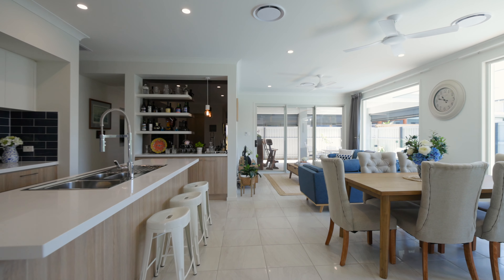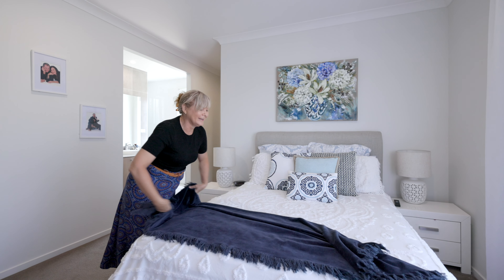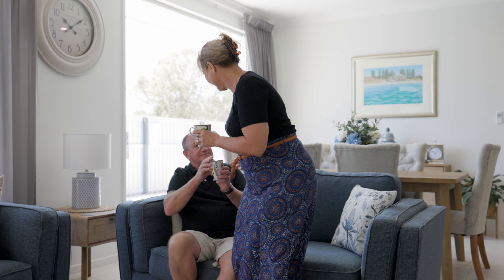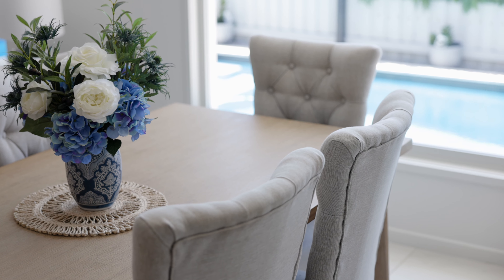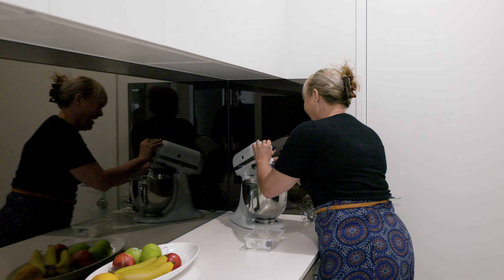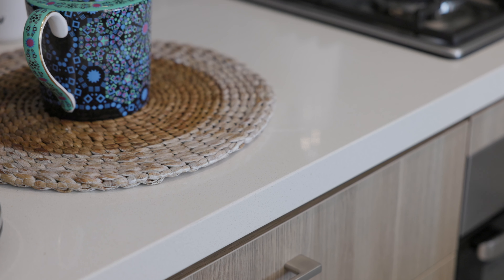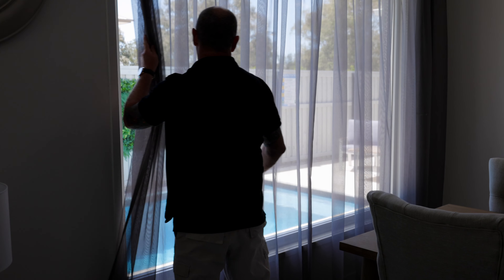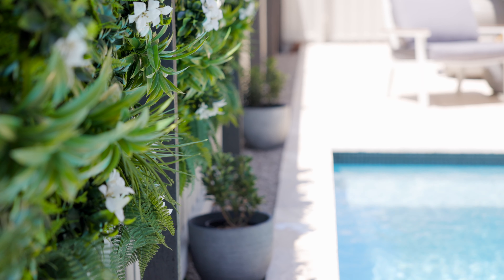A Coastal Inspired Home Comes to Life: Mitchell and Anita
For Mitchell and Anita, deciding to build was the natural choice when they found themselves in their large home with only one young son left. With their grown children leaving home, the decision to downsize was an obvious move. Watch their story and see why they chose to build with Clarendon Homes.